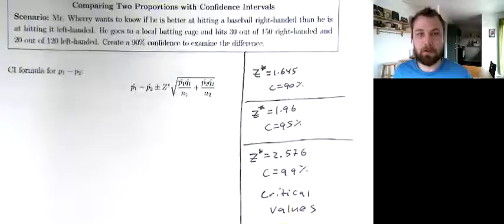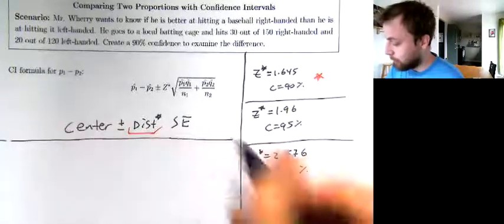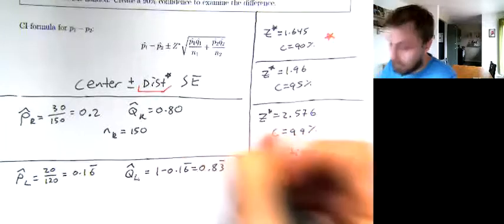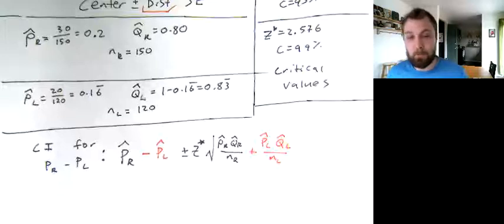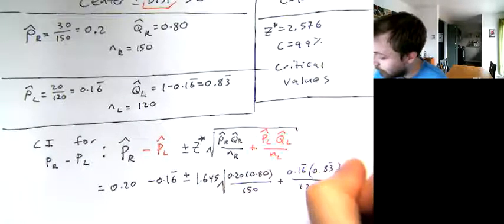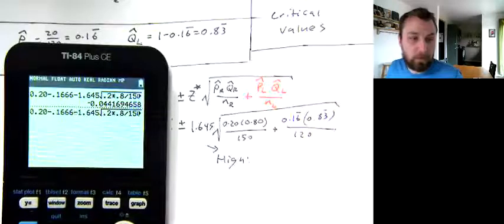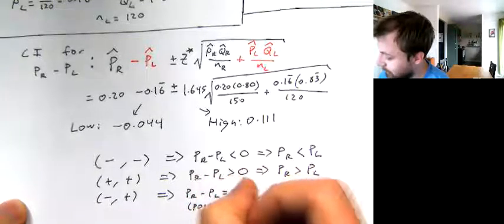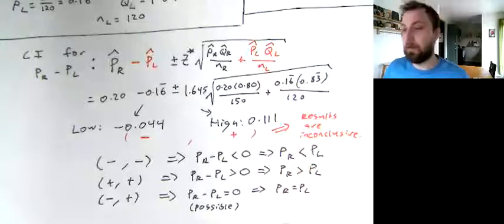Confidence Interval for 2-Proportions Example